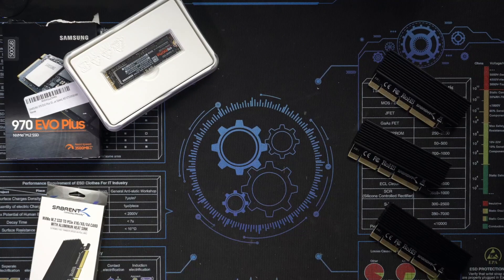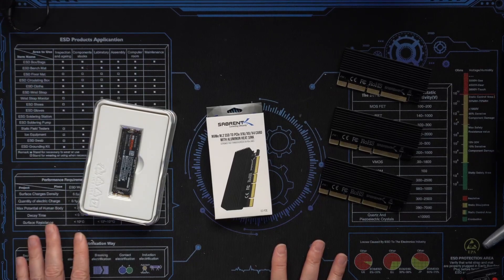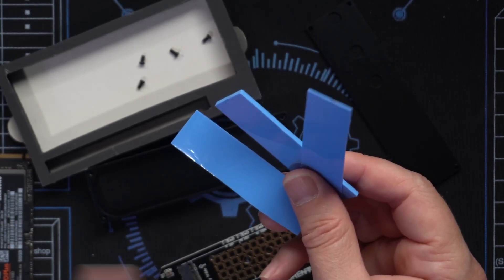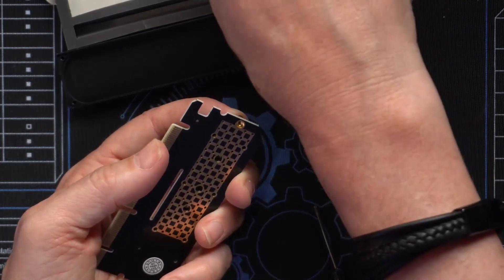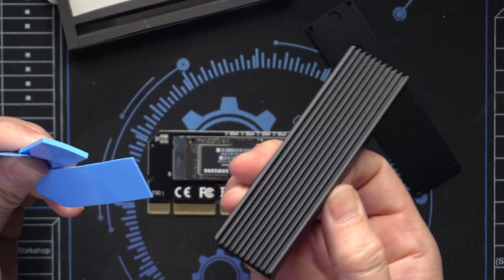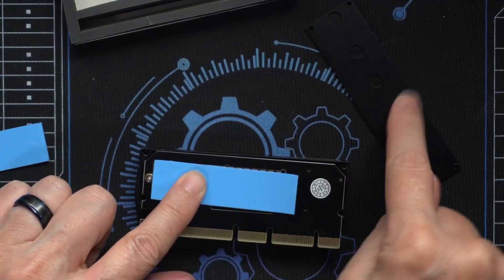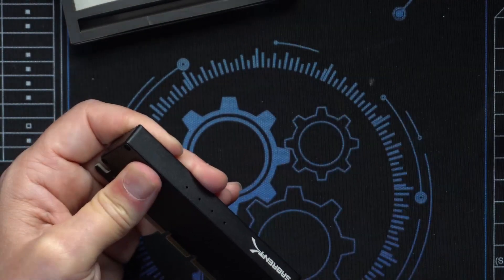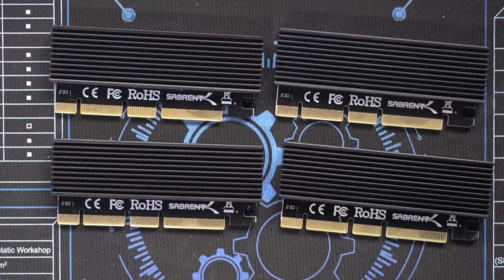Sabrent NVMe M.2 SSD to PCIe Adapter FULL WALKTHROUGH | vSAN vSphere Storage Upgrade Tutorial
I'm Keith Barker, a 2x CCIE (Cisco Certified Internetwork Expert). In this video I go through the process of using an SSD adapter to add some major vSAN to my vSphere. I'm using the Sabrent NVMe M.2 SSD to PCIe X16/X8/X4 Card adapter with aluminum heat sink and a whopping 500GB SSD to make it all happen!